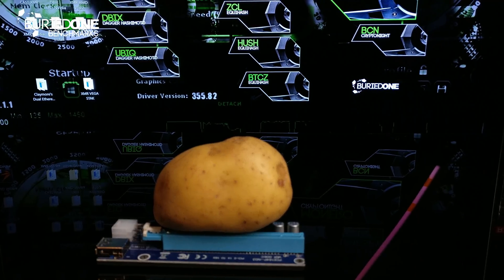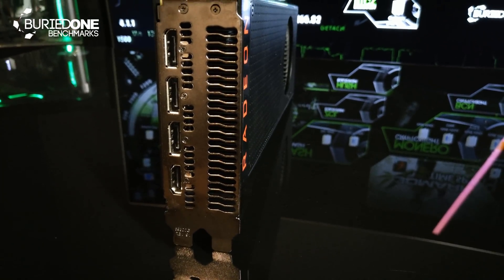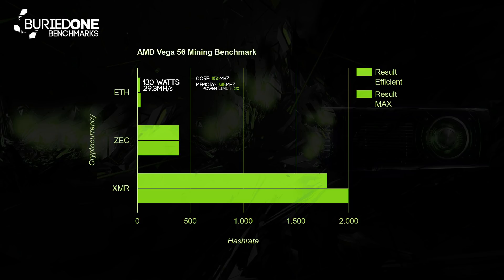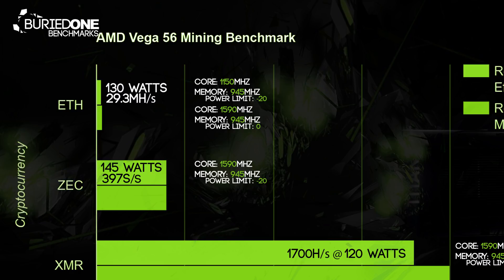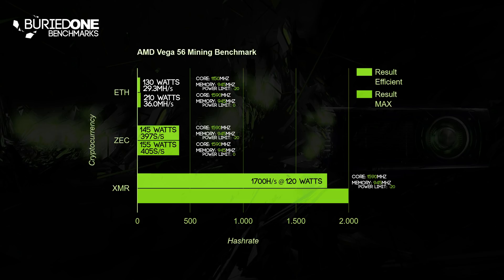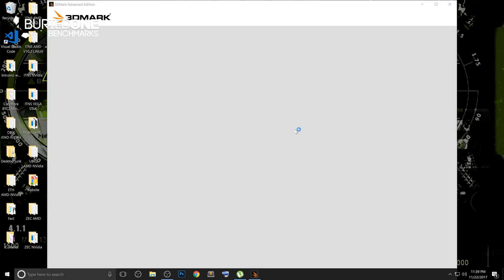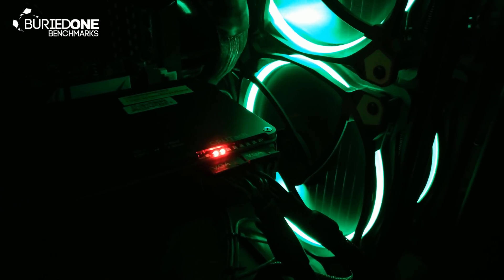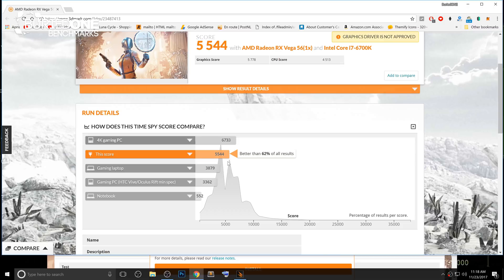AMD Vega 56 8GB Crypto Mining Benchmarks: ETH/ZEC/XMR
Today i show you the Mining Benchmark of the PowerColor AMD Vega 56 8GB, it has been benchmarked on the main coins Ethereum, Zcash and Monero.
It performed very good for Monero Mining but it has a low hasrate for ZCash and uses too much power for Ethereum mining!